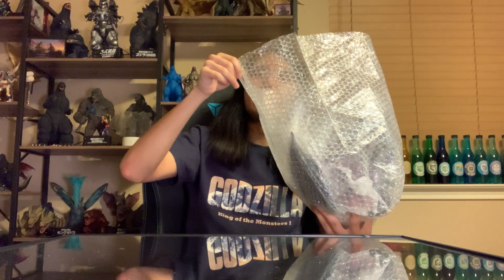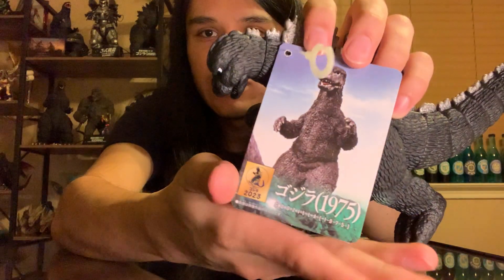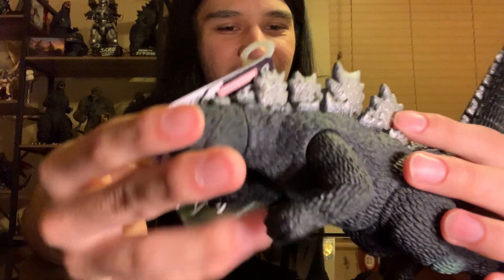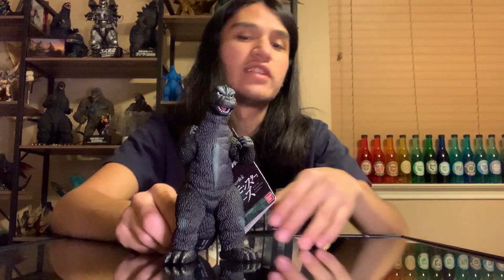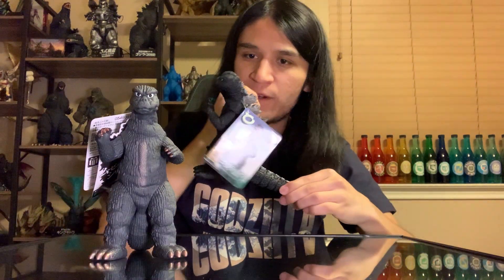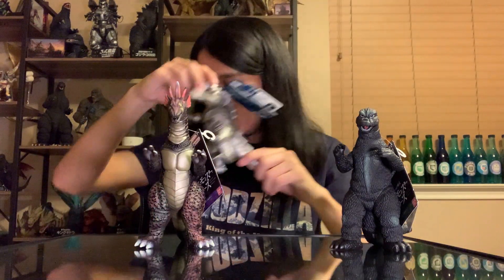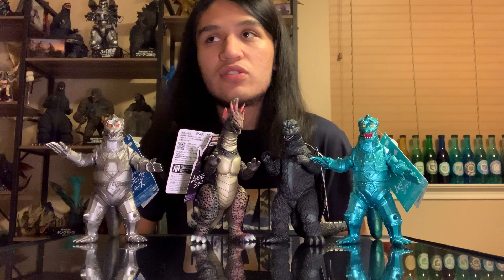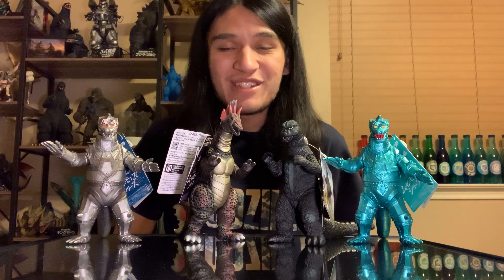Bandai Movie Monster Series Godzilla 1975 Figure Unboxing and Review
A very nice roundabout way to seal all of the the 1975 films monsters with this release! This figure looks great with nice sculpting, paint applications, and pricing!! Let me know what yall think!!!